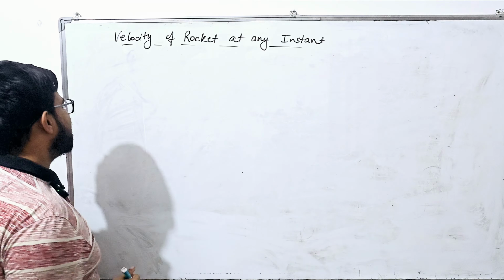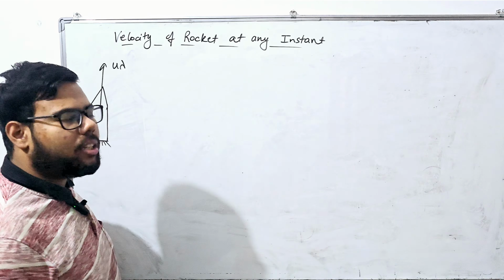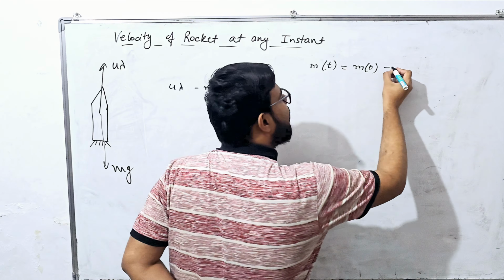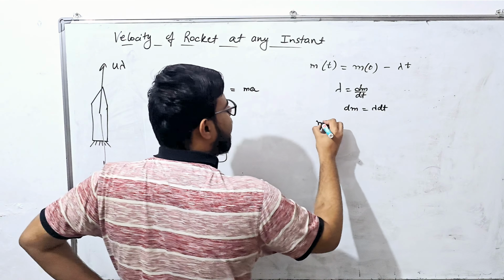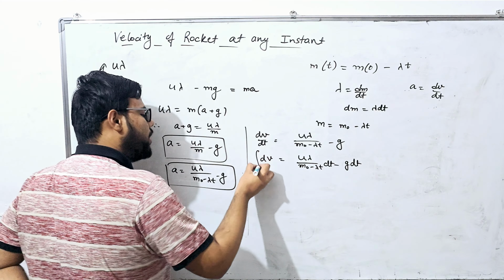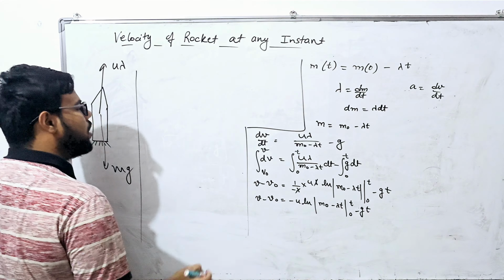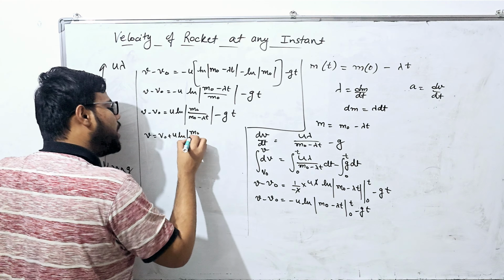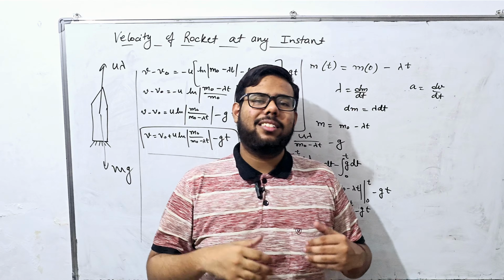Science behind Rocket 🚀 !! How To find Velocity of Rocket !! Question Everything !! Think Deeply !!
Rocket Science !

All the best ❤️ You all are great, just believe in yourself ❤️

Hi ! I am Aditya, I teach for Engineering Mathematics and Physics for Bachelors and Masters Courses !

I take all questions of any level for Mathematics and Physics be it from any Competitive exam or of Bachelors or Masters or from any part of the World ! I try to explain things from basics so that everyone can understand !

Please Support ❤️